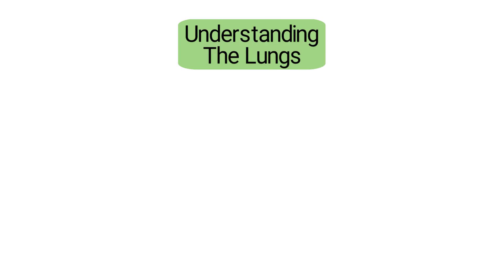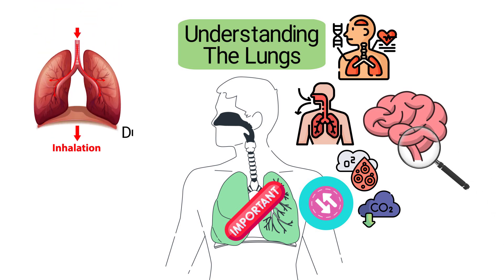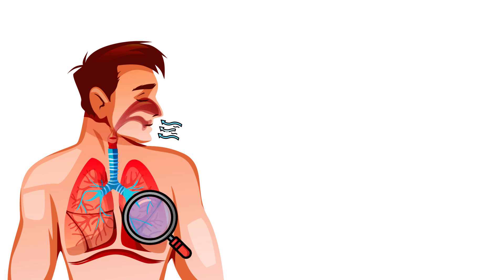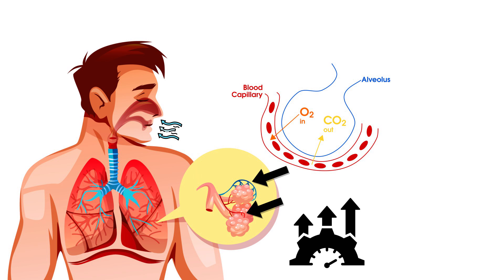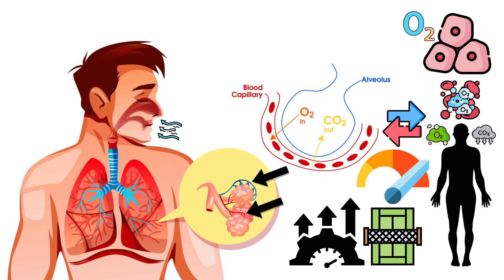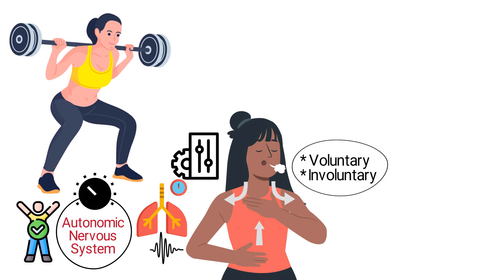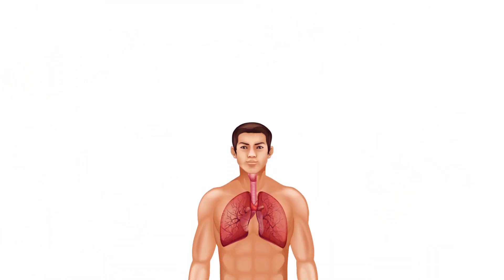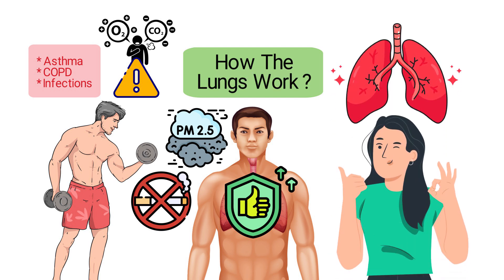The Mind Blowing Science Behind Every Breath You Take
How do the lungs work? How does breathing occur? How does the respiratory system function? Watch this video to find out!

The lungs are vital organs in the respiratory system, responsible for exchanging oxygen and carbon dioxide between the body and the environment. Located in the chest cavity, the lungs work in tandem with the diaphragm, a muscle that facilitates breathing. When you inhale, the diaphragm contracts and moves downward, expanding the chest cavity and creating negative pressure that draws air into the lungs. The air travels through the trachea, bronchi, and bronchioles, finally reaching tiny air sacs called alveoli.

Alveoli are where the magic happens; they are surrounded by a network of capillaries where oxygen from the air passes into the blood, and carbon dioxide from the blood is expelled into the alveoli to be exhaled. This gas exchange is crucial for supplying oxygen to the body's cells for energy production and removing the waste product, carbon dioxide.

Breathing is regulated by the respiratory center in the brainstem, which adjusts the rate and depth of breathing based on the body's needs, such as during exercise or rest. This intricate system ensures that the body maintains proper oxygen and carbon dioxide levels, crucial for overall health and homeostasis.

⏰TIMESTAMPS
0:00 - Intro
1:01 - Alveoli
1:36 - Hemoglobin
2:19 - Filtering and Protecting
2:40 - Maintaining Lung Health